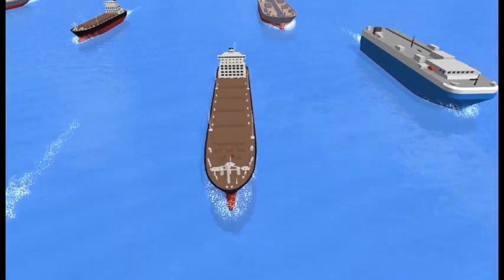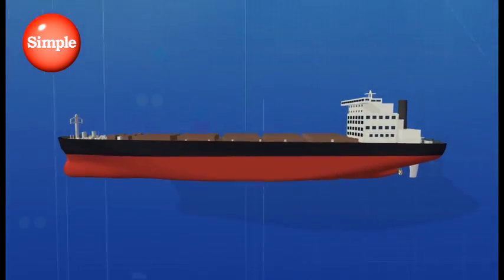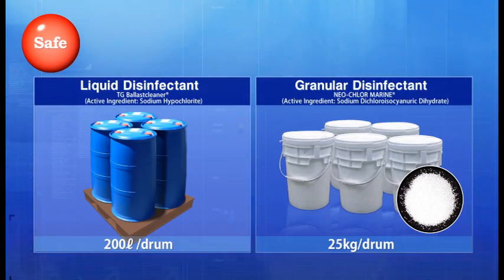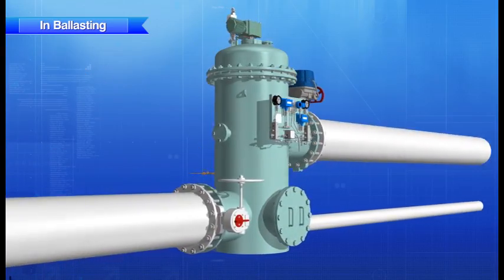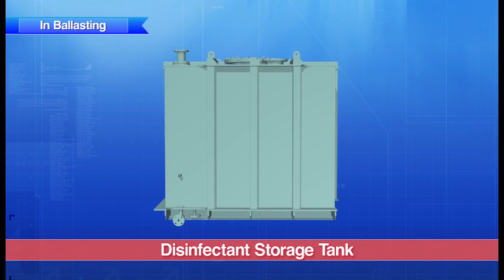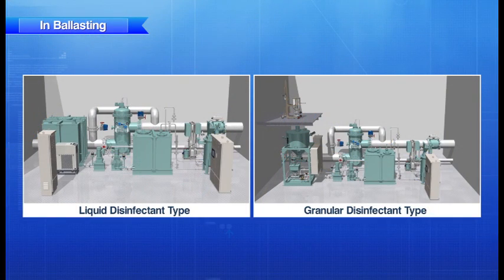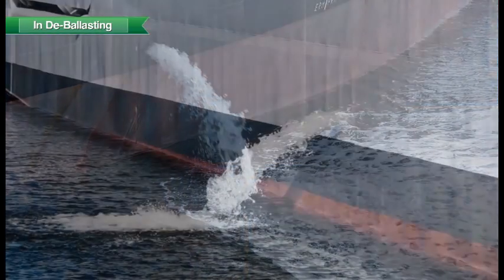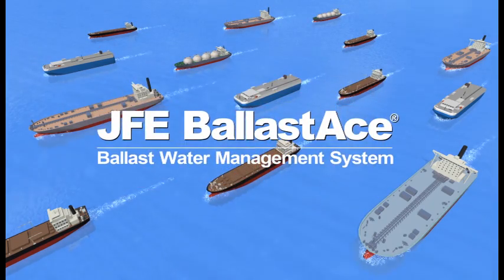BALLAST WATER MANAGEMENT SYSTEM.-BWMS